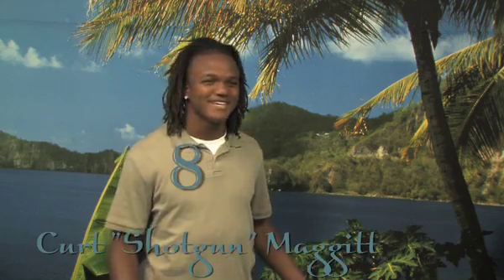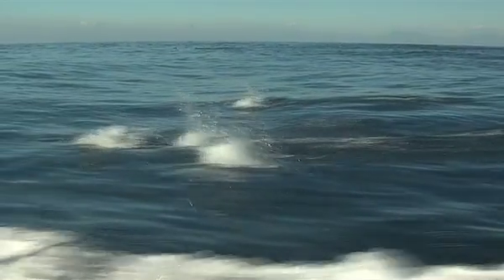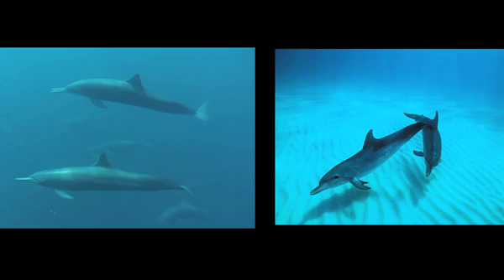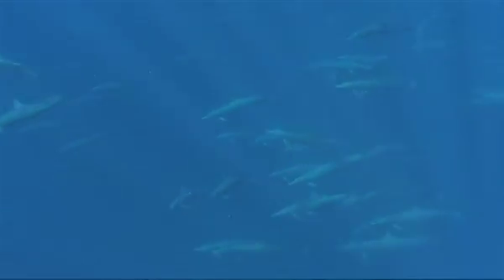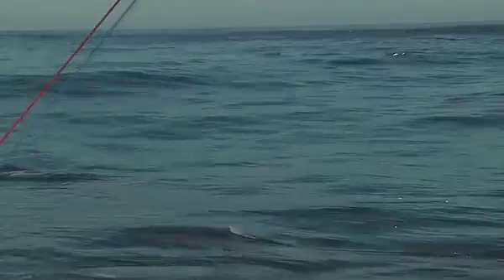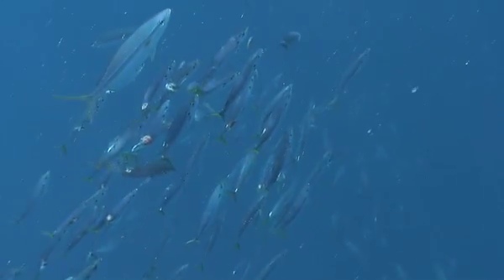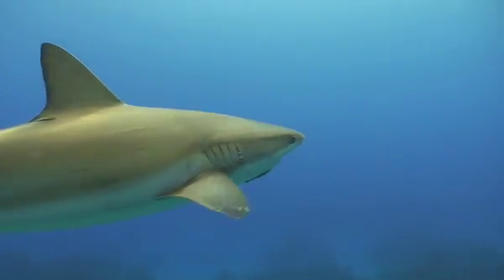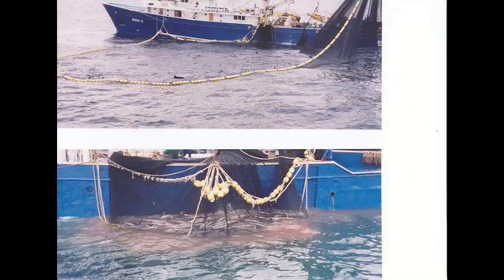Curt Maggitt #8 High School Biology Project "Spinner Dolphin"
Curt "Shotgun" Maggitt, #8,  one of the nations top high school Football recruits is not only passionate about football, he also loves the outdoors. This is a video project he did for his Biology class at William T. Dwyer High School during his Junior year. Note the incredible underwater footage provided by Robert Arrington and the real life facts about the Spinner dolphins life cycle. Curt's not only athletic, he also has the gift of "gab" and some serious charisma to top it off! This is not any ordinary High School Project!